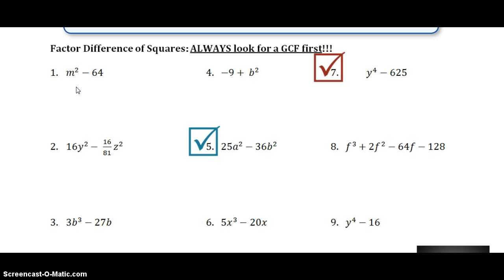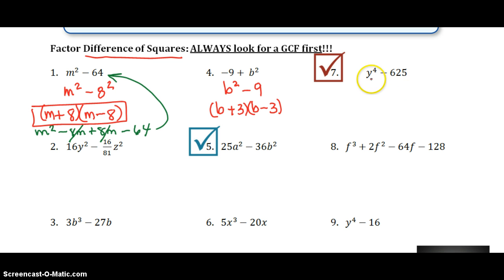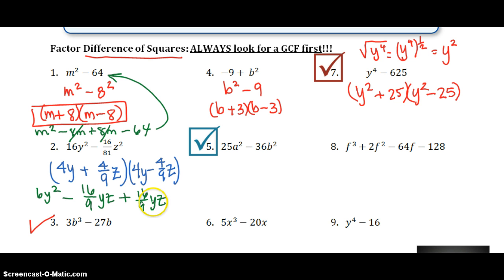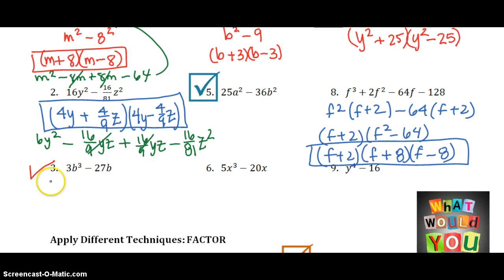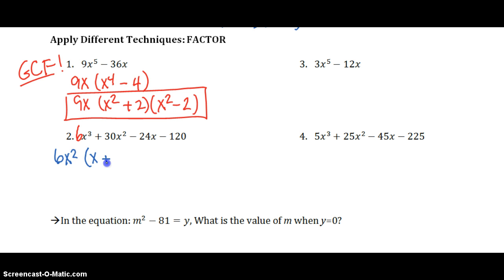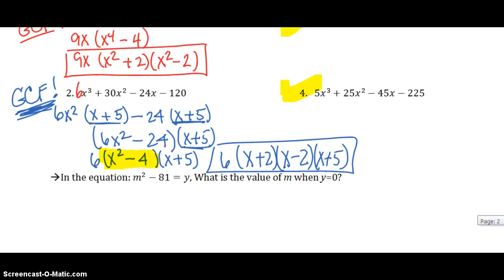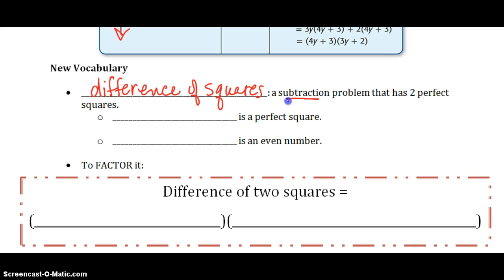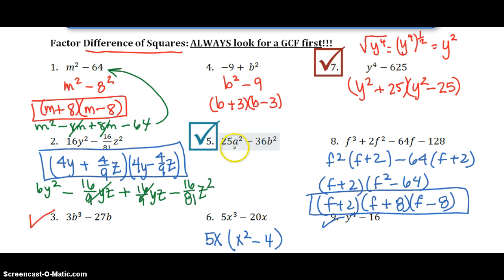Algebra 8.8 Difference of Squares